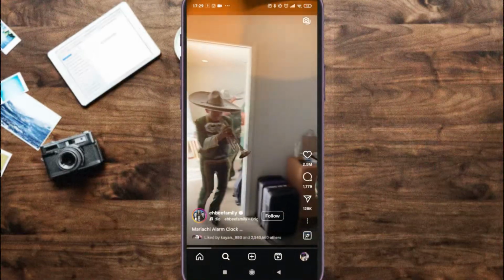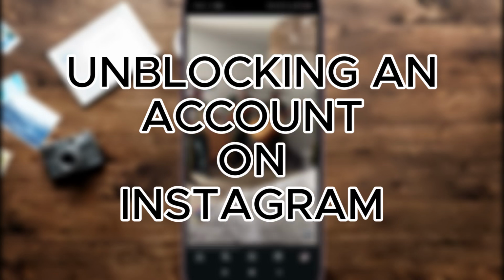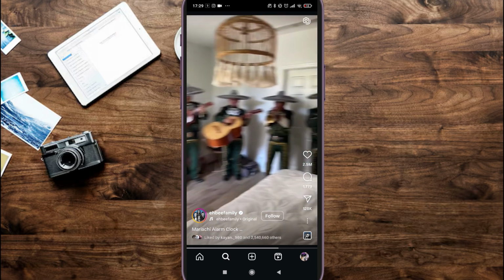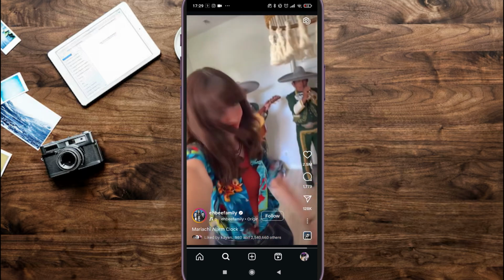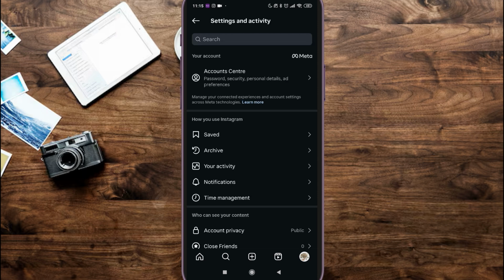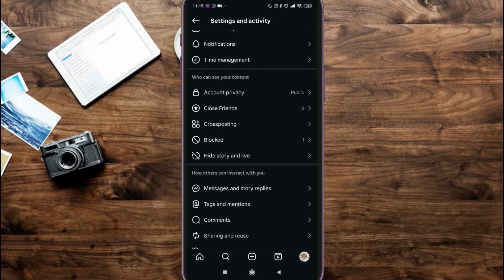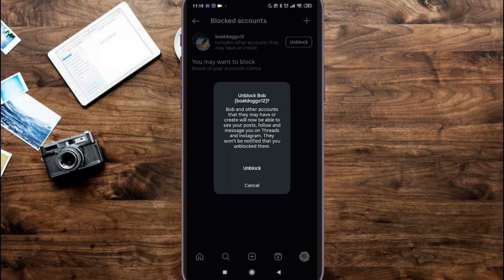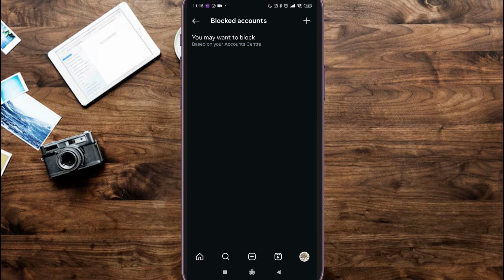How to Unblock an Account on Instagram 2025?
Unblocking an account on Instagram reverses the restrictions previously imposed, allowing that profile to once again interact with your content and presence on the platform. This action restores their ability to view your posts, stories, and profile, and to send you direct messages. It's important to note that the individual being unblocked does not receive a notification of this change.

The unblocking process can be initiated through two primary avenues within Instagram. One method involves directly accessing the profile of the previously blocked account. On that specific profile page, an option to reverse the block will be presented. The second, and often more comprehensive, method is through a centralized list of all accounts you have previously blocked. This list is maintained within your own account's privacy settings. From this compilation, individual accounts can be selected, and the unblock action can be confirmed. This latter approach is particularly useful for managing multiple blocked accounts.

Upon successful unblocking, all previous restrictions are lifted. However, if you had been following the account before blocking them, that follow connection is not automatically re-established; a new follow action would be required. Similarly, any direct messages sent by the unblocked person while they were blocked will not be delivered to your inbox, and their previous likes or comments on your content will not be restored automatically. This feature provides flexibility in managing your interactions and privacy settings on Instagram, allowing for the re-establishment of connections as desired.